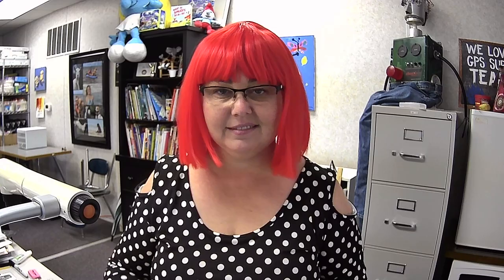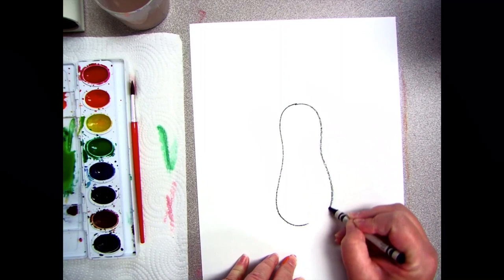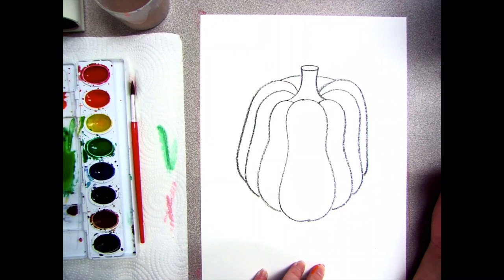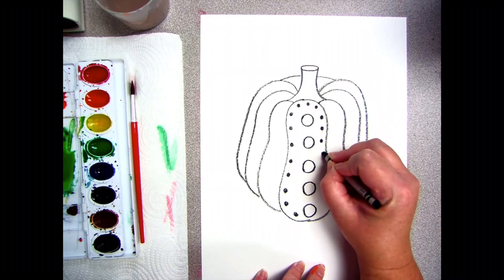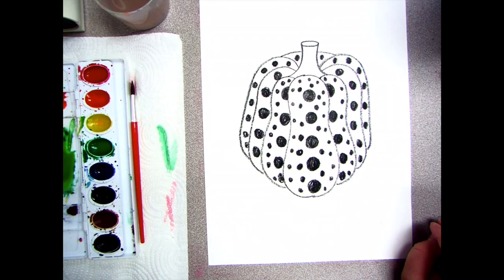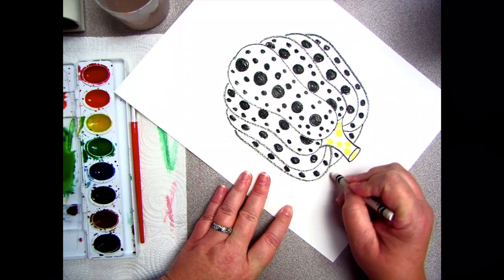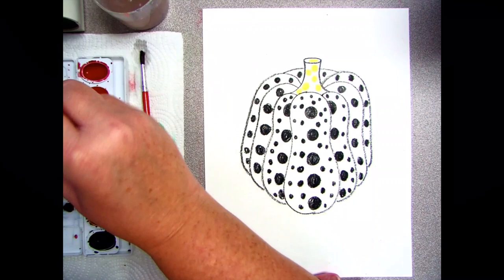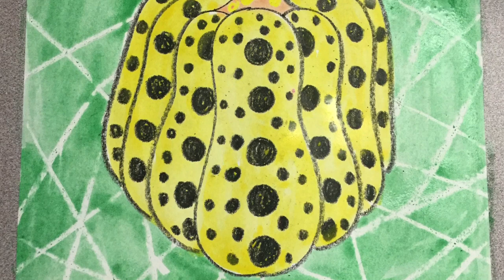Yayoi Kusama Inspired Pumpkins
In this video, students are lead step by step to draw and paint their own Yayoi Kusama inspired pumpkin.  Make sure to use bright colors and have fun!